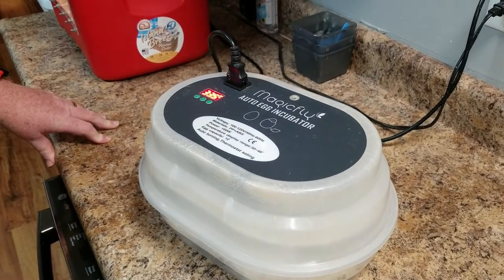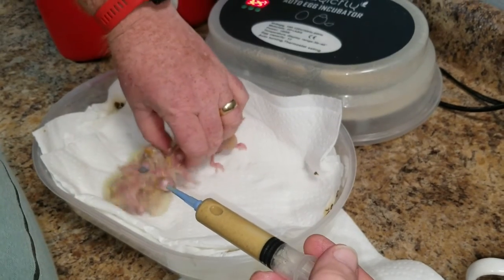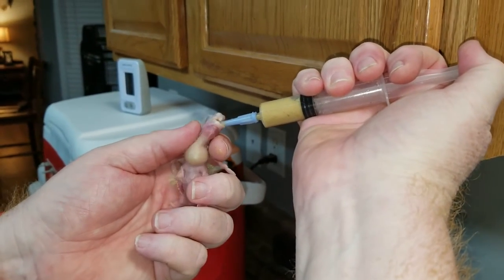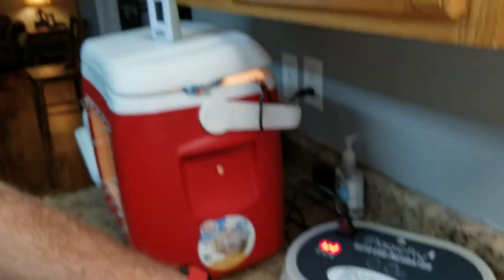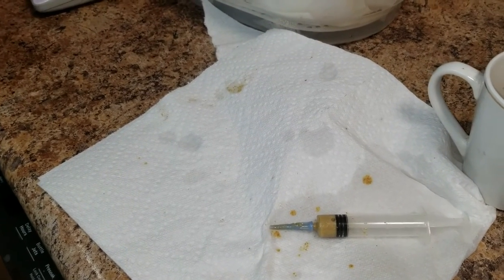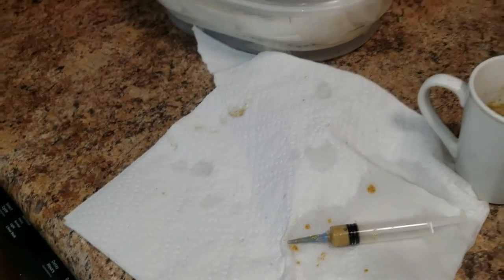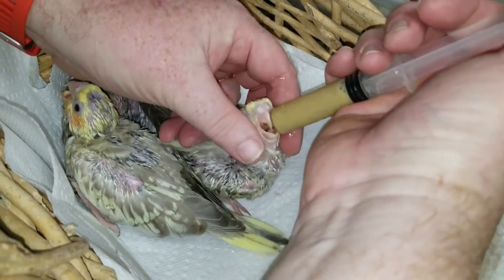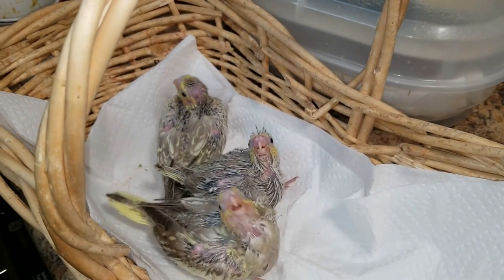Hand Feeding Baby Cockatiels! Newborns to 5 weeks.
In this video we're going to hand feed baby cockatiels. I will show you the three stages of hand feeding baby cockatiels. From newborns to 5 weeks.